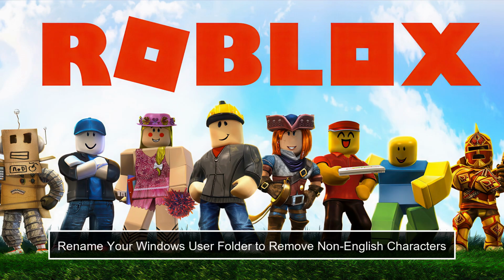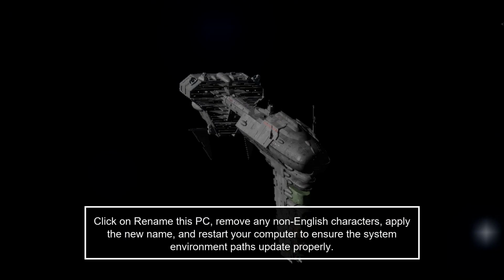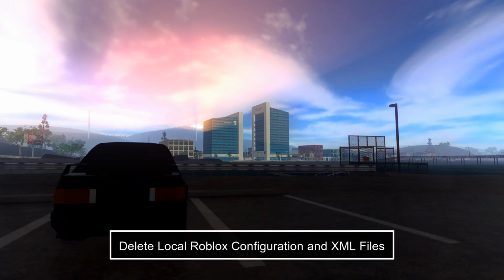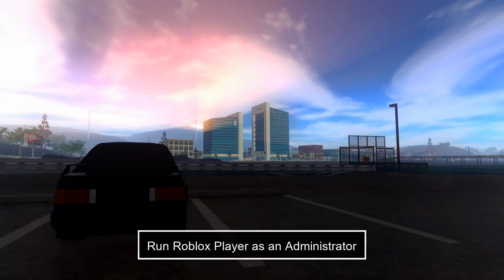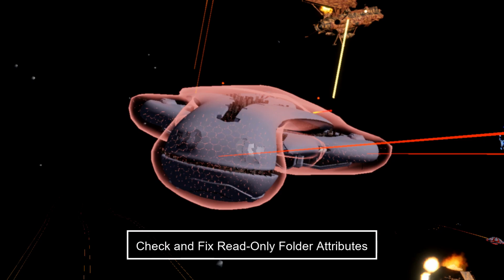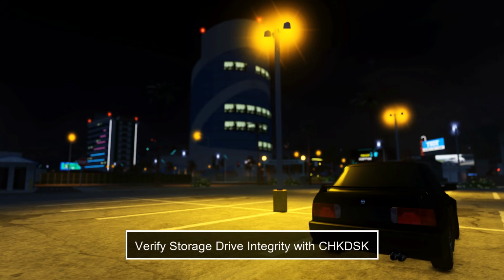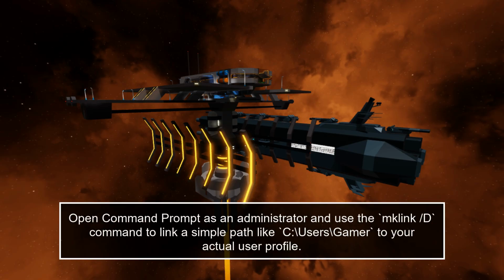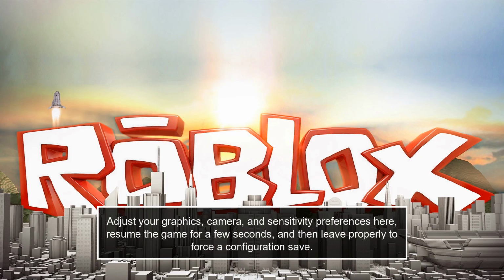How to Fix Roblox Not Saving Settings Bug ✅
Welcome to Teknobalta's step-by-step fix guide for Roblox. If your graphics, sensitivity, or control preferences reset every time you relaunch Roblox, you are dealing with a local configuration saving error. This issue happens when user directories contain special characters, network setups interrupt cloud synchronization, or security settings block file writes. In this guide, we show you how to resolve this bug permanently with clear technical fixes. We cover renaming user profile folders and PC names, disabling VPNs, setting Cloudflare DNS, flushing network sockets, wiping corrupted GlobalBasicSettings XML files, managing Windows Controlled Folder Access, running as administrator, adding antivirus exclusions, clearing read-only attributes, reinstalling Roblox, updating Windows, running CHKDSK, cleaning temp files, creating symbolic links, setting environment variables, and saving settings inside active games.

0:00 - Introduction
0:55 - Solution 1: Rename Windows User Profile Directory
1:33 - Solution 2: Rename Computer Device Name to English
2:05 - Solution 3: Disable Active VPN and Proxy Connections
2:35 - Solution 4: Configure Cloudflare DNS Routing
3:09 - Solution 5: Flush DNS Cache and Reset Network Sockets
3:37 - Solution 6: Delete Local Roblox Config and XML Files
4:13 - Solution 7: Disable Windows Controlled Folder Access
4:42 - Solution 8: Run Roblox Player as Administrator
5:09 - Solution 9: Disable Antivirus Script Monitoring
5:41 - Solution 10: Fix Read-Only Roblox Folder Attributes
6:09 - Solution 11: Perform Clean Roblox Reinstallation
6:36 - Solution 12: Update Windows to Latest System Build
7:02 - Solution 13: Scan Drive Integrity with CHKDSK
7:33 - Solution 14: Clear Temp Files via Disk Cleanup
8:00 - Solution 15: Create Symbolic Link for Profile Path
8:32 - Solution 16: Reset Windows Environment Variables
9:04 - Solution 17: Adjust Settings Inside Active Game Session